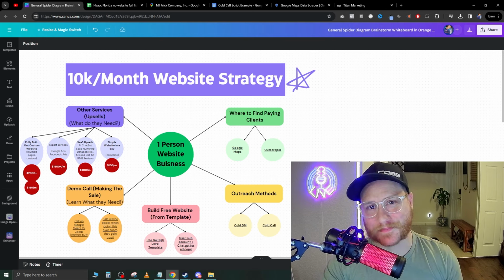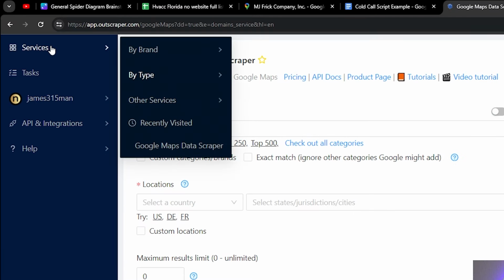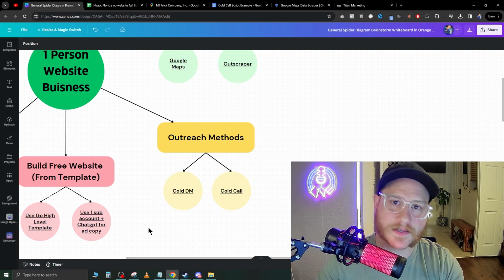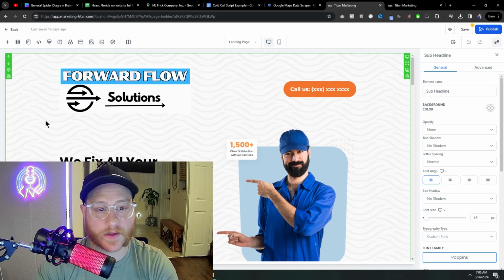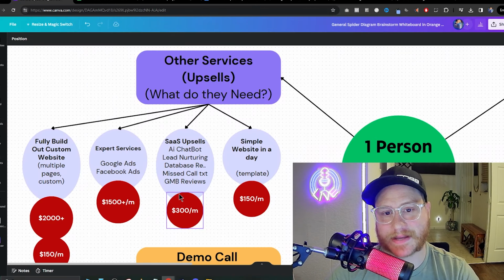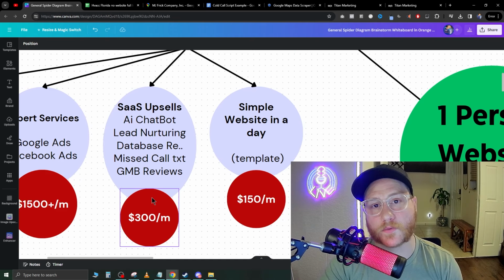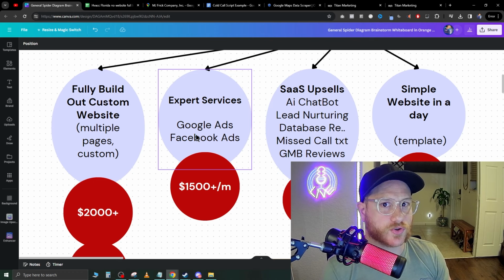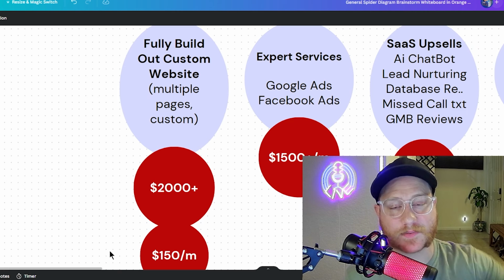How i make 10.7k/mo selling websites (full guide)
In today's video I go over the exact strategy that I use to make 10k a month selling websites to businesses. I go over the full plan in today's video breaking down every step you need to start your journey, follow along and copy my strategy. I have tons of free resources and help all my students inside my private skool community.